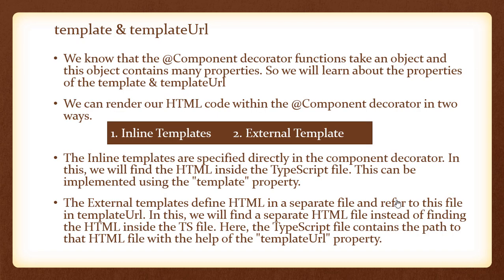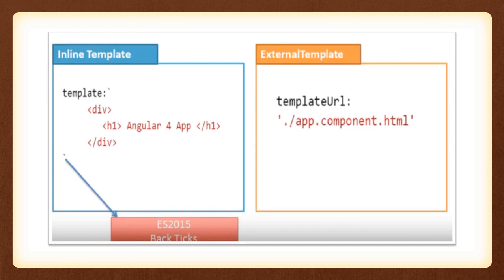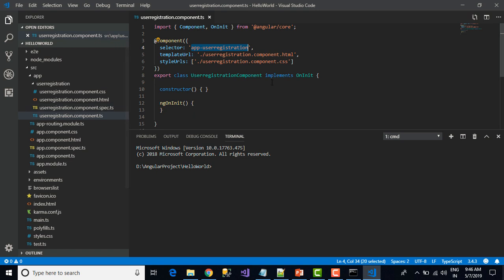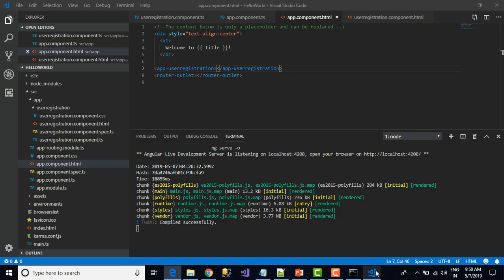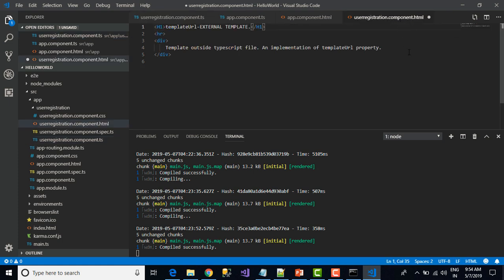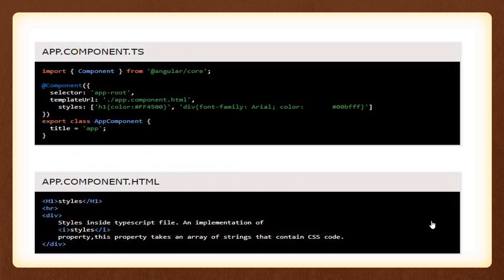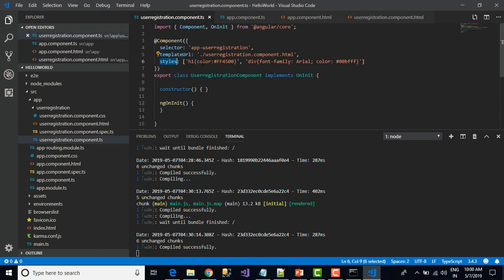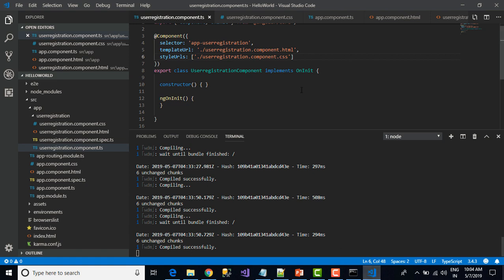Lecture-6: template & templateUrl ;style & styleUrls in Angular Component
We know that the @Component decorator functions take an object and this object contains many properties. So we will learn about the properties of the template & templateUrl in this article.

We can render our HTML code within the @Component decorator in two ways.
The Inline templates are specified directly in the component decorator. In this, we will find the HTML inside the TypeScript file. This can be implemented using the "template" property.

The literal values of the template with back-ticks marks allow strings on multiple lines. It means that if you have HTML on more than one line, you should use backticks instead of single or double quotes, as shown below.
The External templates define HTML in a separate file and refer to this file in templateUrl.means. In this, we will find a separate HTML file instead of finding the HTML inside the TS file. Here, the TypeScript file contains the path to that HTML file with the help of the "templateUrl" property.
The Inline Style are specified directly in the component decorator. In this, you will find the CSS within the TypeScript file. This can be implemented using the "styles" property.
The External styles define CSS in a separate file and refer to this file in styleUrl.means In this, we will find a separate CSS file instead of finding a CSS within the TypeScript file. Here, the TypeScript file contains the path to that style sheet file with the help of the "stylesUrls" property.